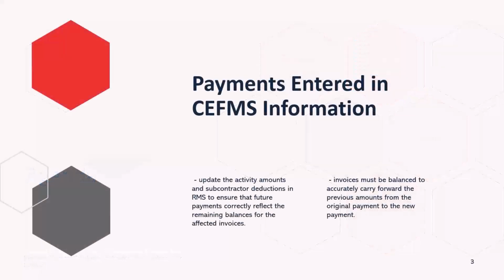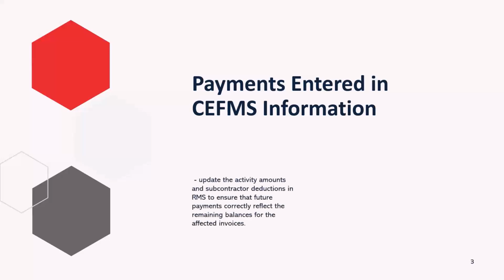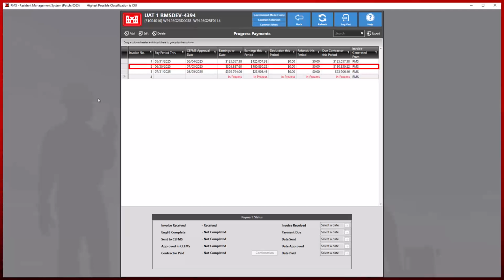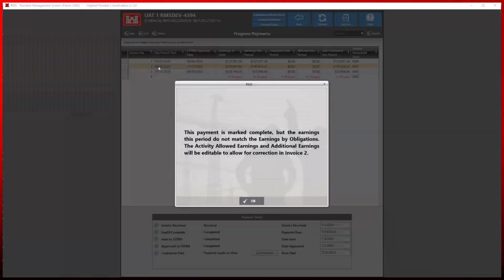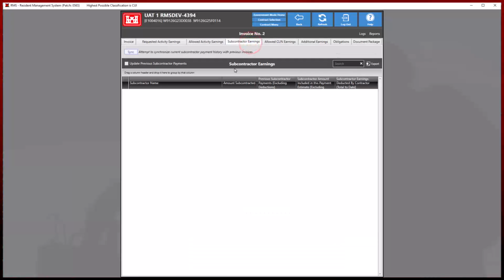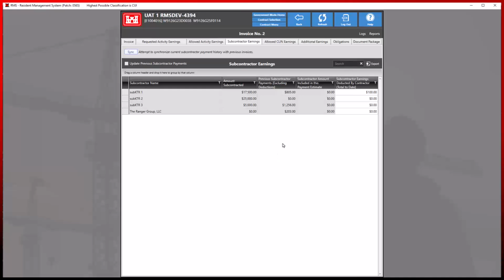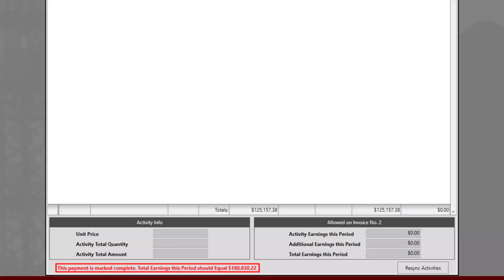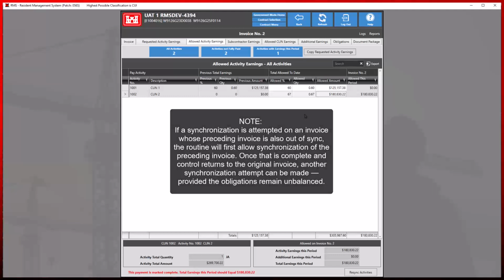Progress Payment Edit View - Subcontractor Earnings: New Feature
In this video, we cover a key update to the Resident Management System (RMS) that can prevent manual entry of Features of Work (FOW) in contractor mode. From now on, FOWs must be added exclusively through SDEF (Standard Data Exchange Format) uploads, or through strictly manual entries.

✅ Reduces data entry errors
✅ Ensures consistent and accurate project schedules
✅ Improves overall data integrity in RMS

Watch to understand how this update impacts your workflow and what you need to do to stay compliant.